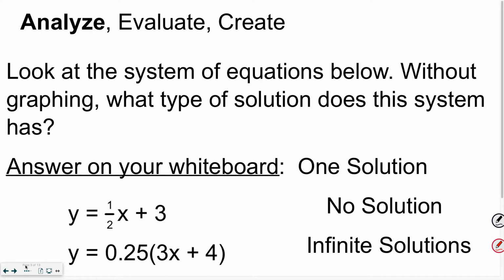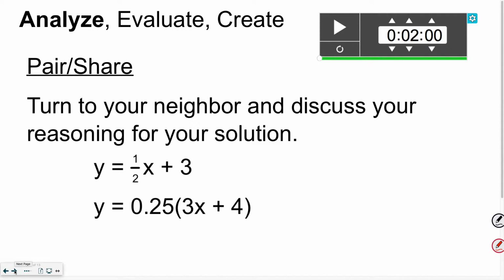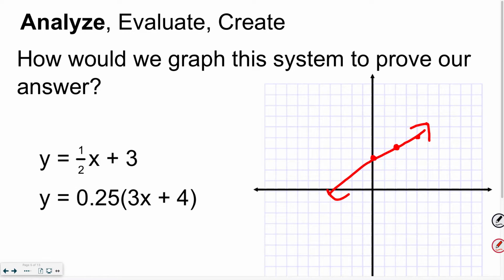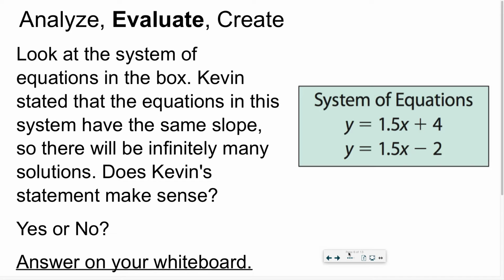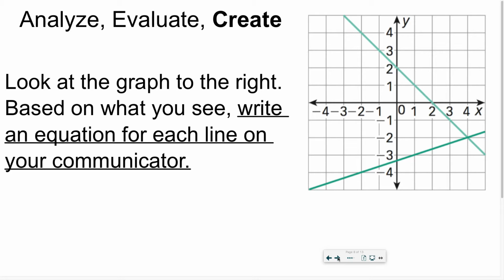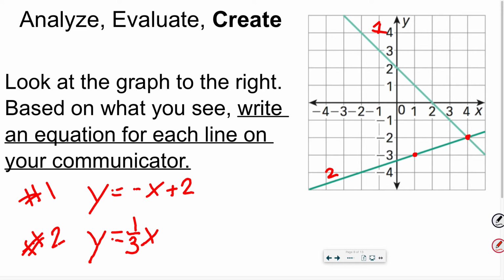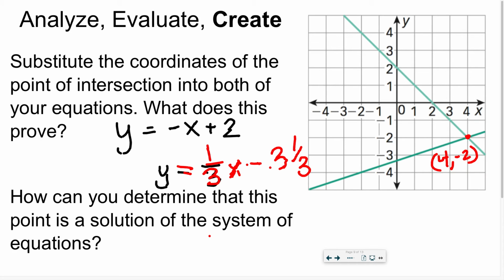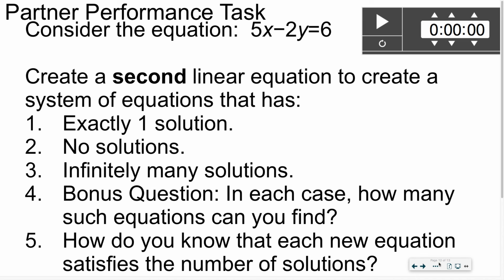11 17 Period 3 4 and 8 9